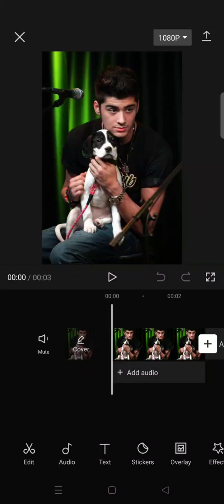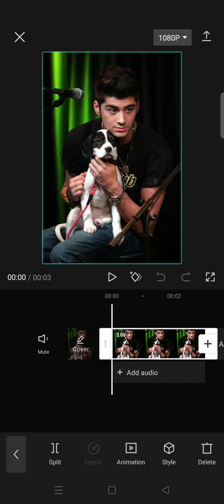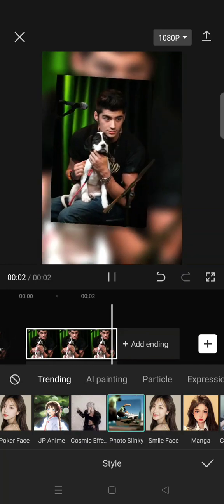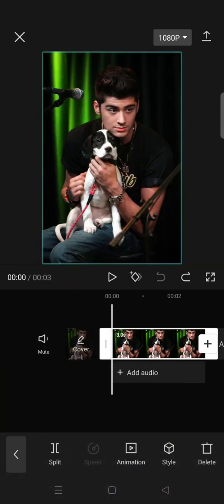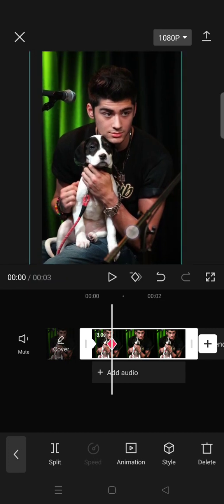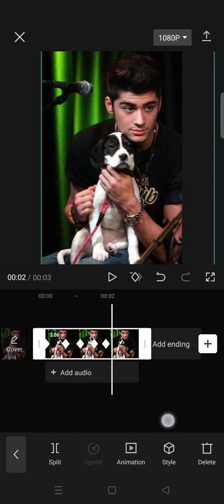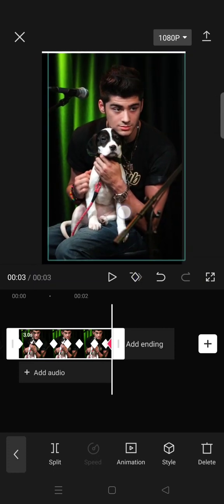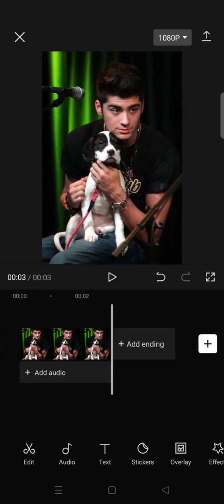How to Make a Picture Move in CapCut? | Moving Zoom Picture Edit Tutorial on CapCut Apps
Here are some pretty easy steps to make your picture move in CapCut